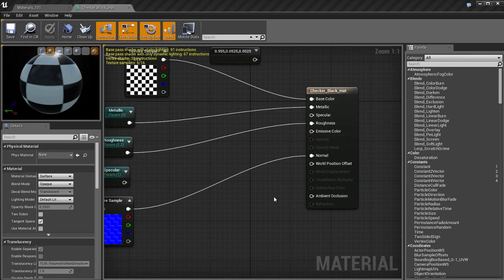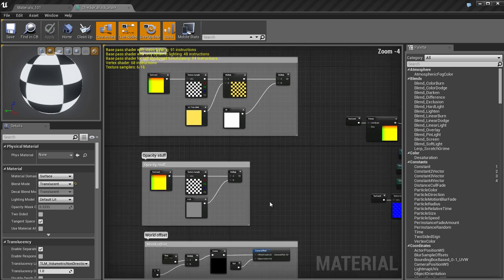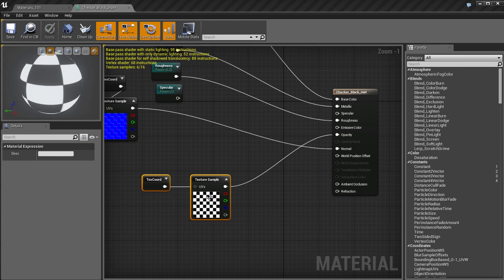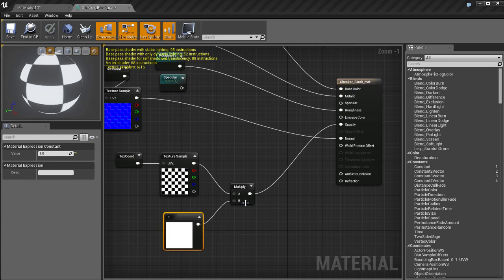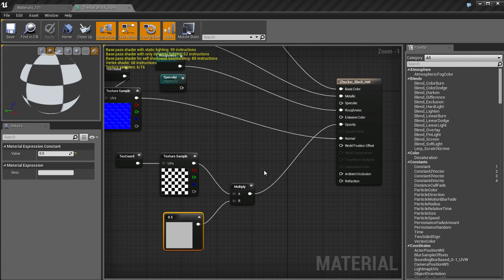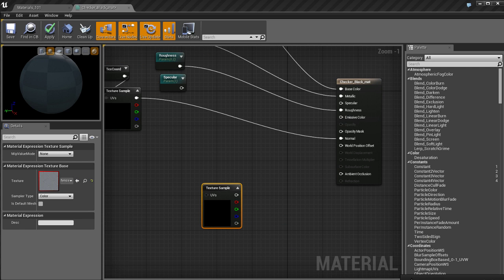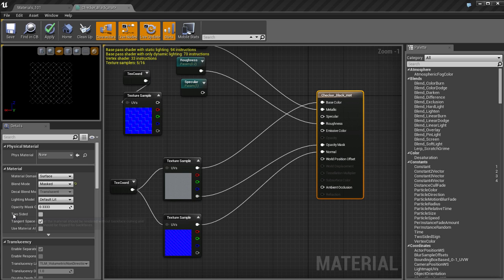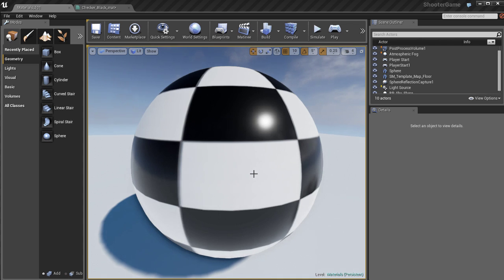03 01 05 Material Inputs02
Creating materials in Unreal Engine 4 is a very involved process that takes a lot of practice to master. In this set of videos, learn how to plug nodes into the main material's inputs in order to start getting some results!